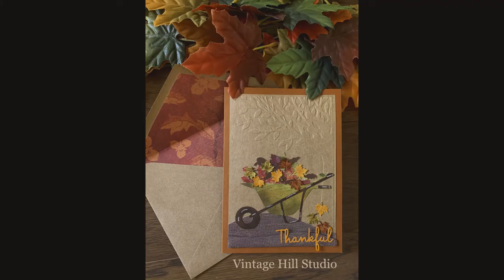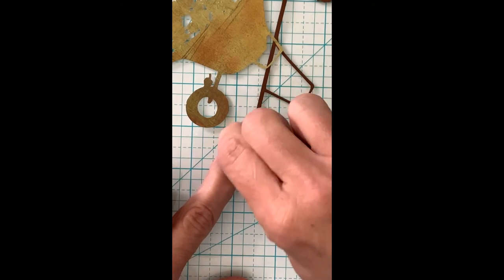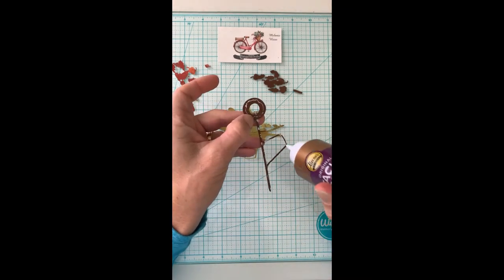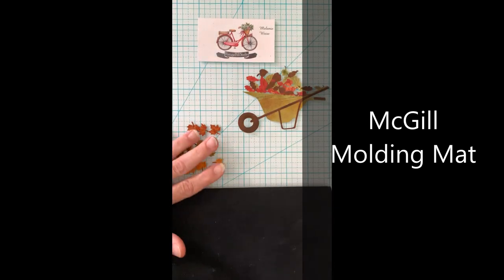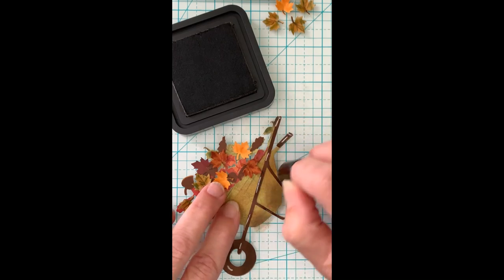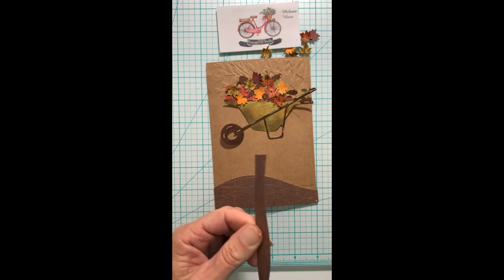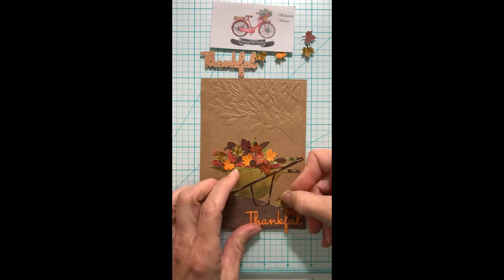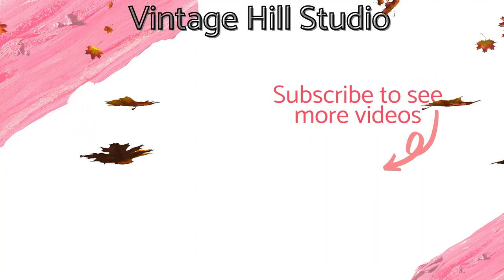Fall Wheelbarrow Card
A handmade Thanksgiving Card featuring a rusty old wheelbarrow full of glorious fall leaves.  Supplies:  5" x 7" cardbase, 4.5" x 6.5" mat, envelope, liner paper, Cricut wheelbarrow image, Darice Leafy Tree Trunk embossing folder, Fiskars Leaf Punch, Spellbinders "Thankful" die, Ranger Distress Inks, Momenta stamps.